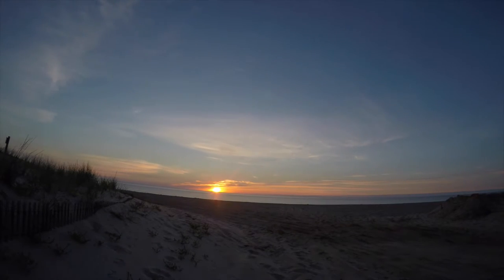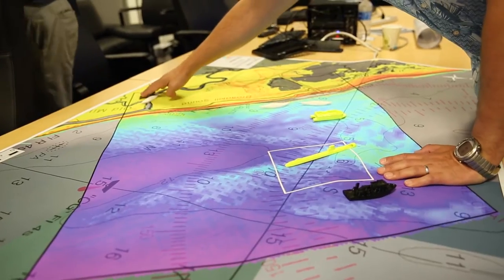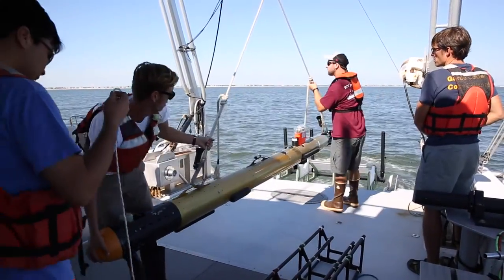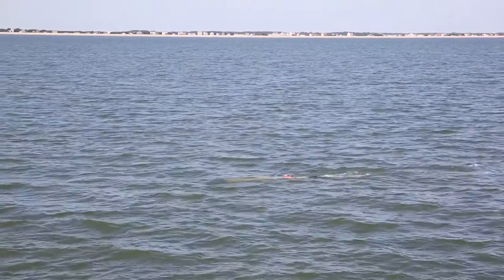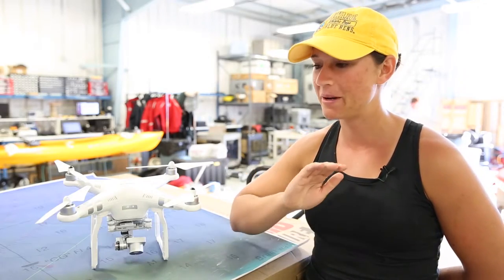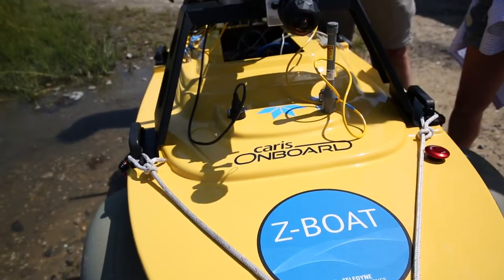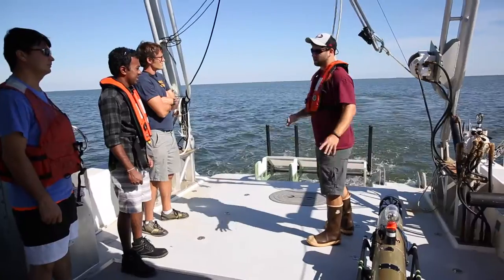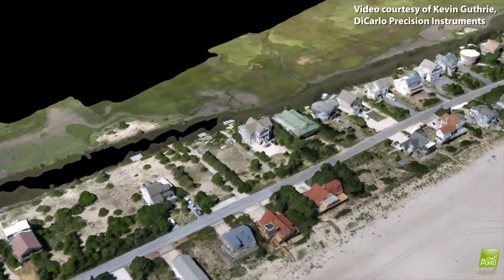Robots gather data of surfaces above, below water during UD bootcamp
With tropical storms starting to rev up in the Atlantic Ocean, the timing of the University of Delaware’s Autonomous Systems Bootcamp was ideal and experts from UD and around the world converged at the Lewes campus to make the most of it. Teams fanned out to gather images and other data that would be used to analyze and map the area of Broadkill Beach, focusing on a recent U.S. Army Corps of Engineers dredging and replenishment program where scientists could see – in close proximity - both a natural beach and a replenished beach. At their disposal were a fleet of robotic devices for surface, underwater and aerial surveys, two research vessels, several kayaks, assorted cameras and sonar sensors and lots of other gear.